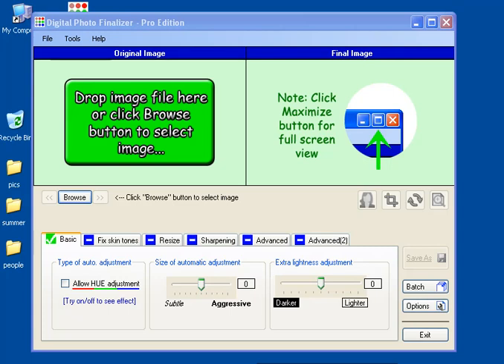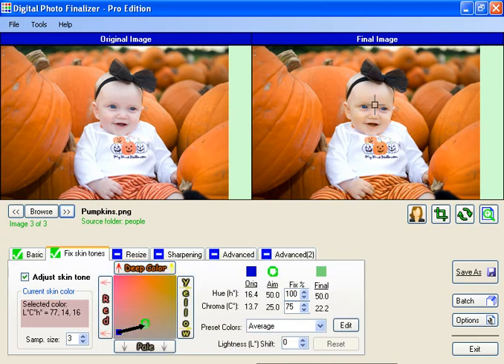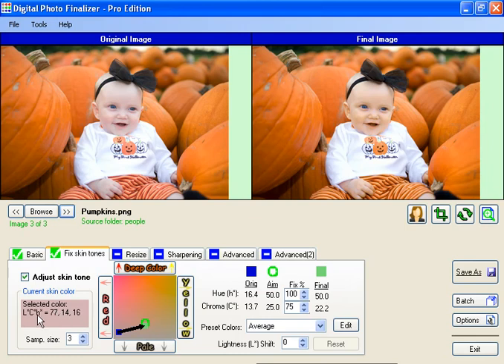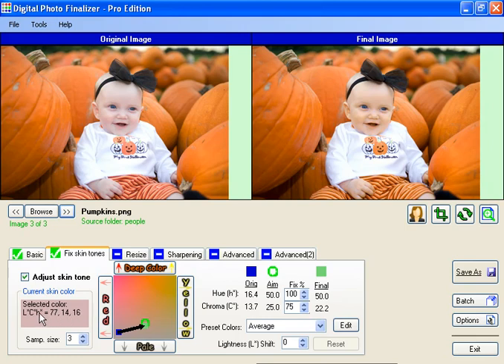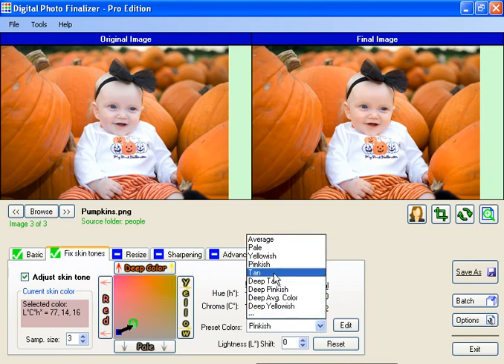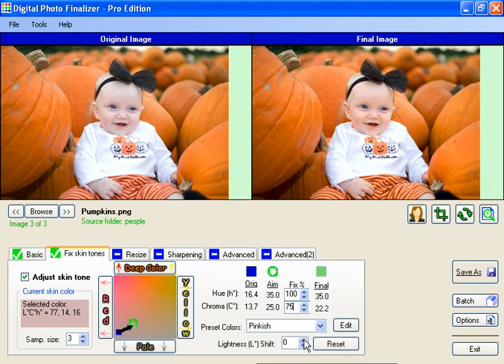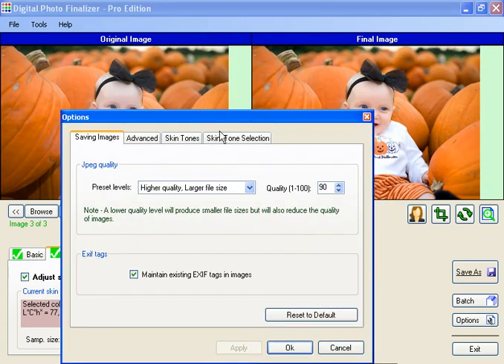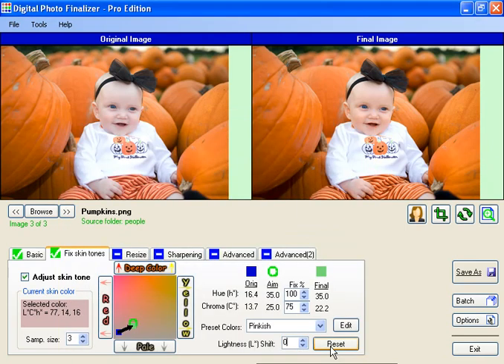Create Perfect Skin Tones with Digital Photo Finalizer Software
Skin tones are usually the most critical colors in your images. Unfortunately, digital cameras oftentimes do not reproduce them well. In this demo, we show how Digital Photo Finalizer's "Skin Tone Finalizer" feature can automatically make skin tones look just right with one click.  We also show how to make a "Digital Sun Tan" in your photos.